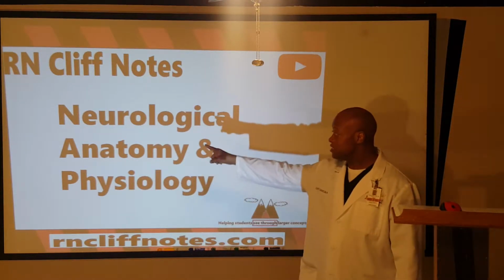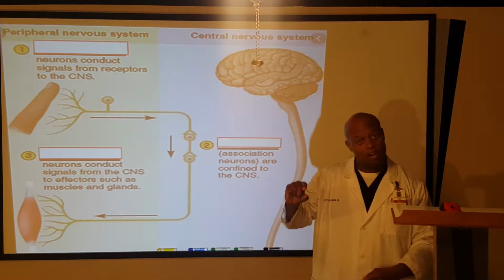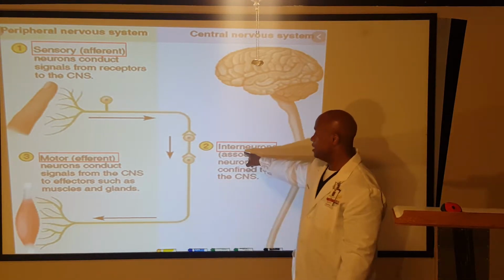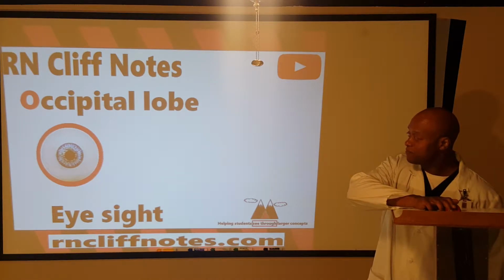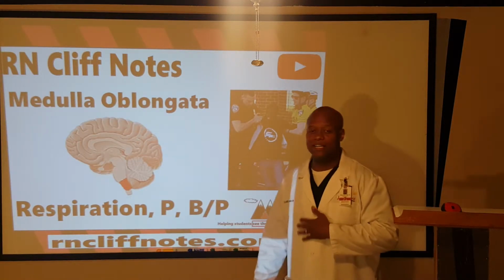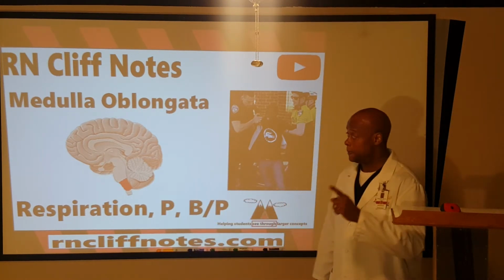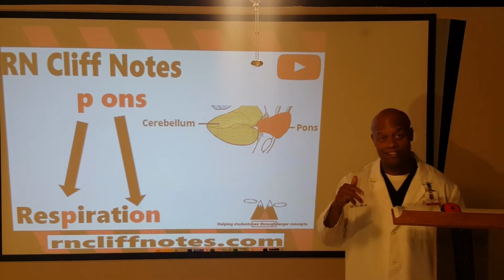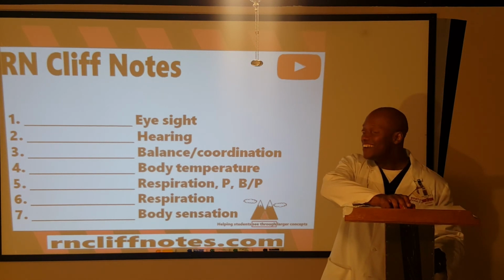Neurological Anatomy & Physiology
Breaking down the neurological system using study smart strategies to finally achieve knowledge permanence about neurological anatomy as well as how the various parts of the neurological system function.